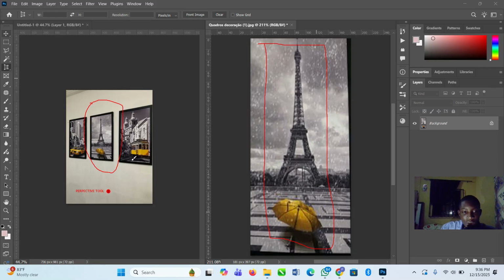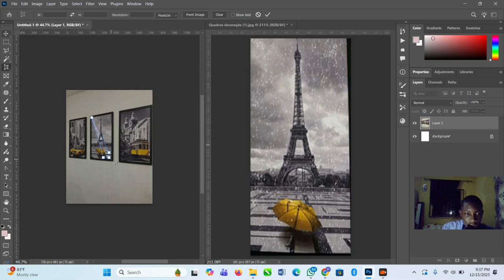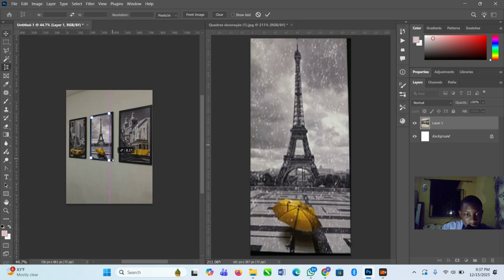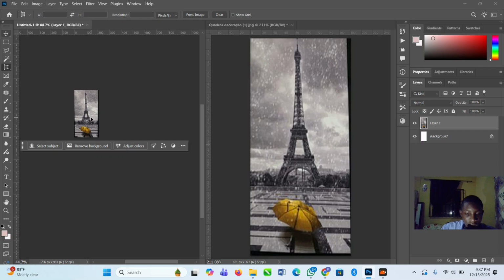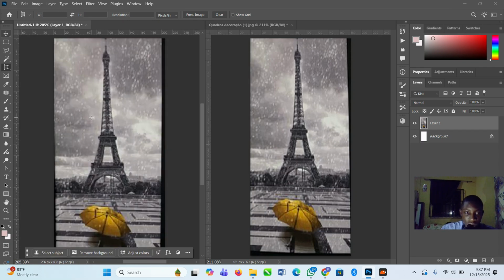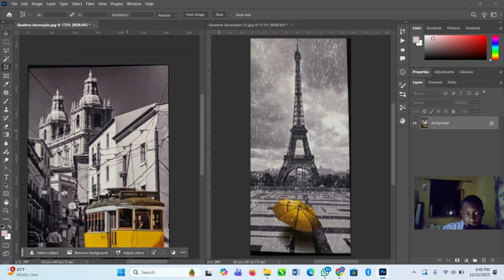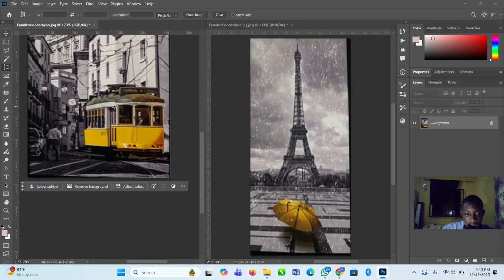PERSPECTIVE TOOL IN PHOTOSHOP 2026 | MASTERCLASS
Want to master realistic designs in Photoshop 2026? 🚀
In this Perspective Tool Masterclass, you’ll learn how to create depth, realism, and professional-looking compositions using the latest Photoshop 2026 perspective features.

This tutorial breaks everything down in simple, clear steps, making it perfect for beginners, intermediate designers, and professionals. Whether you design thumbnails, posters, mockups, or branding visuals, this tool will change the way you work.

What you’ll learn in this video:

What the Perspective Tool is in Photoshop 2026

How to apply perspective correctly to images and designs

Fixing alignment and depth issues like a pro

Real-life design examples and practical use cases

Pro tips to make your designs look realistic and premium

If you’re a graphic designer, content creator, or Photoshop learner, this masterclass is a must-watch.